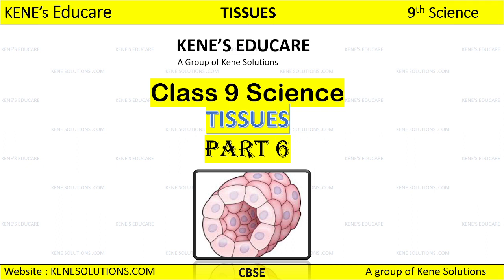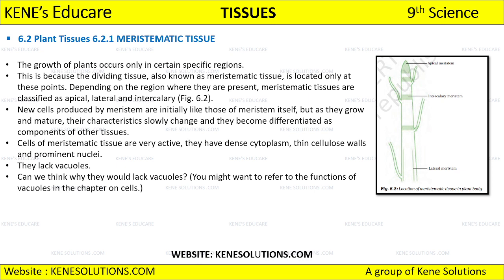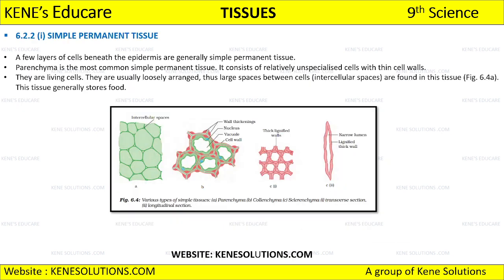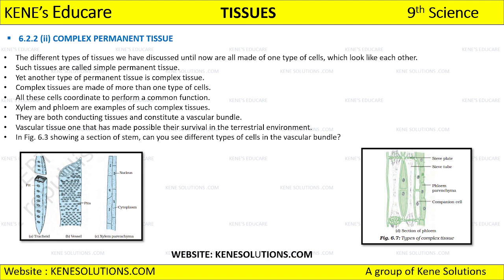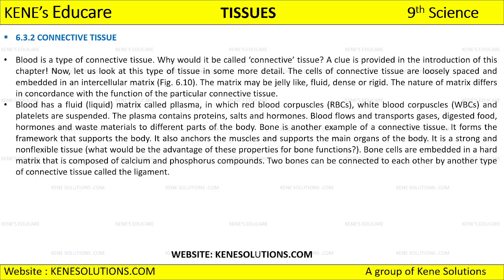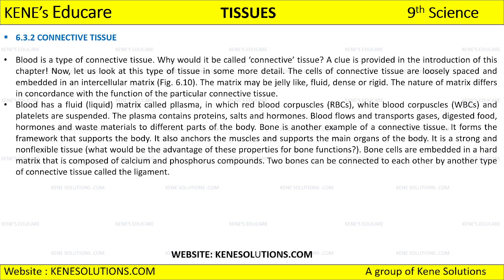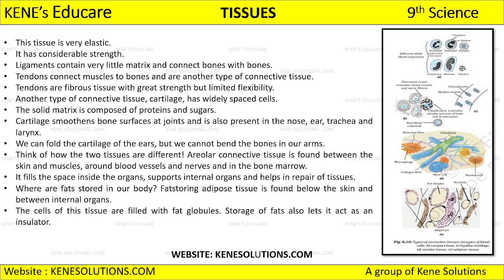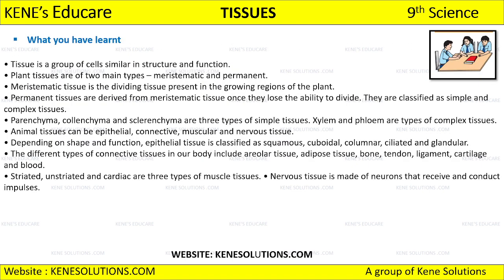Chapter 6 | Part 6 | Tissues | Science | Class 9 | CBSE Board (NCERT)